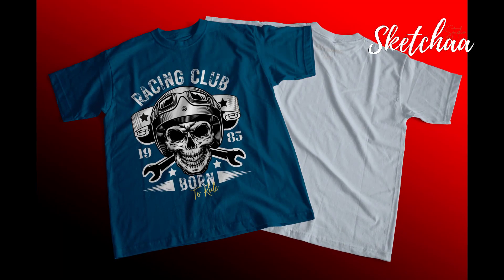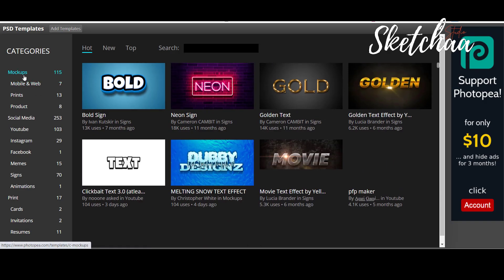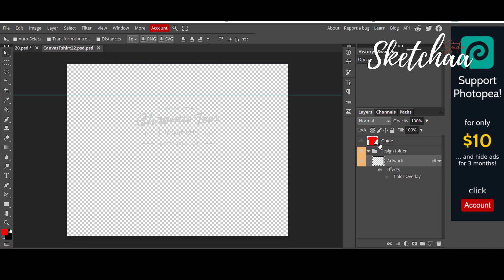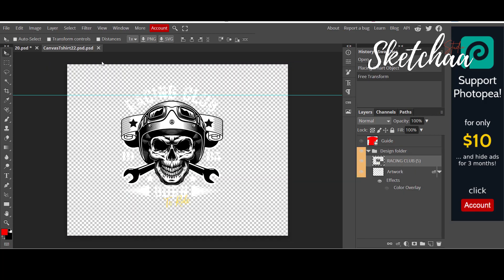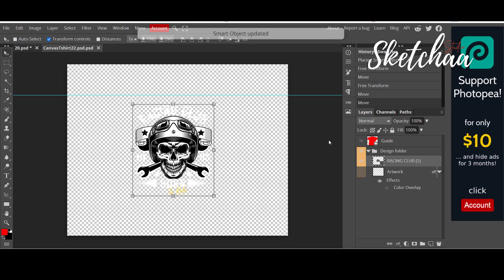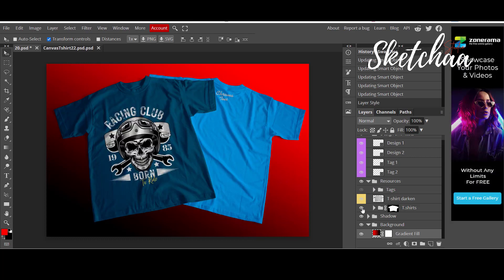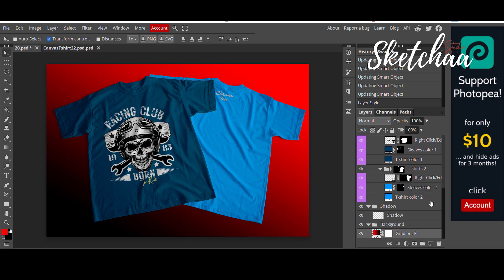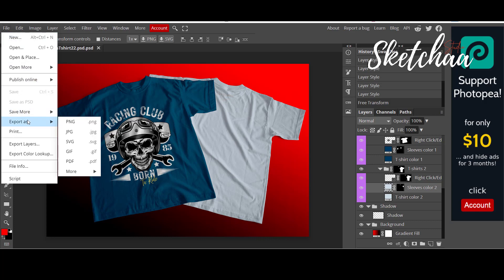Realistic T-Shirt Mockup | Online Mockup Template | T-shirt Mockup Free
In this video, we are going to make a t-shirt mockup free. We will use an online software and a free t-shirt mockup template.

t-shirt_mockup_free
t-shirtmockupfree